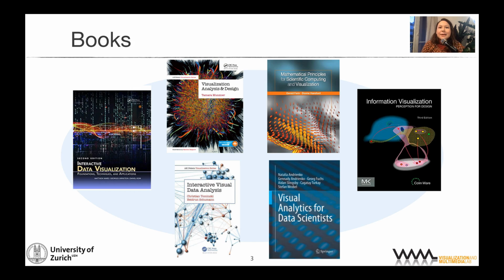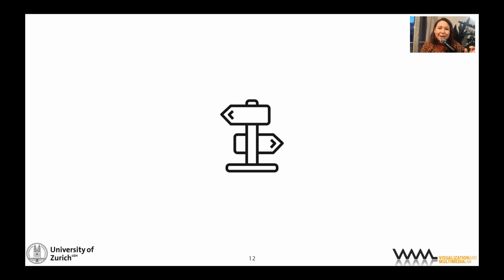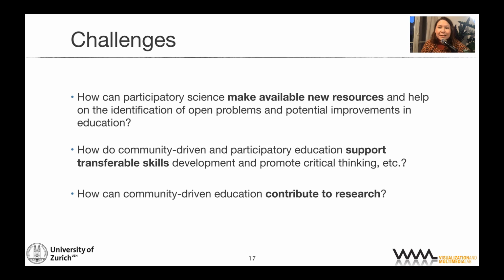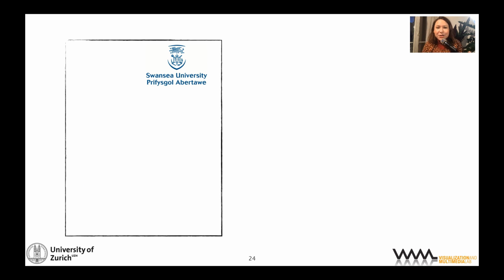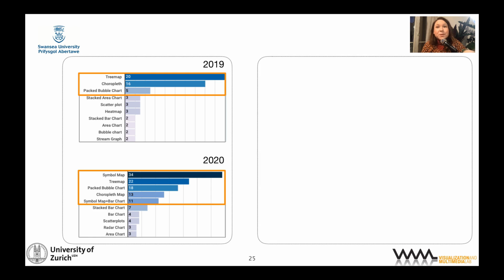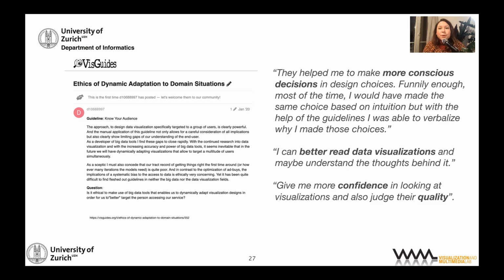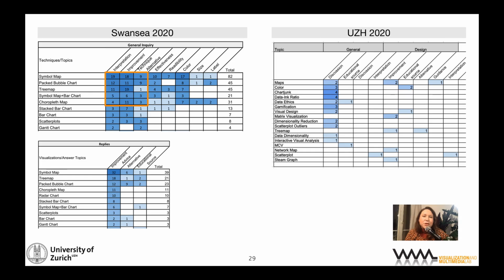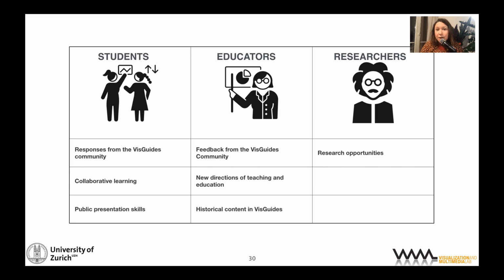VisGuided: A Community-driven Approach for Education in Visualization | Eurographics'2021 Edu Paper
We propose a novel educational approach for teaching visualization, using a community-driven and participatory methodology that extends the traditional course boundaries from the classroom to the broader visualization community.We use a visualization community project, VisGuides, as the main platform to support our educational approach. We evaluate our new methodology by means of three use cases from two different universities. Our contributions include the proposed methodology, the discussion on the outcome of the use cases, the benefits and limitations of our current approach, and a reflection on the open problems and noteworthy gaps to improve the current pedagogical techniques to teach visualization and promote critical thinking. Our findings show extensive benefits from the use of our approach in terms of the number of transferable skills to students, educational resources for educators, and additional feedback for research opportunities to the visualization community.

Alexandra Diehl, Elif E. Firat, Thomas Torsney-Weir, Alfie Abdul-Rahman, Benjamin Bach, Robert Laramee, Renato Pajarola, Min Chen